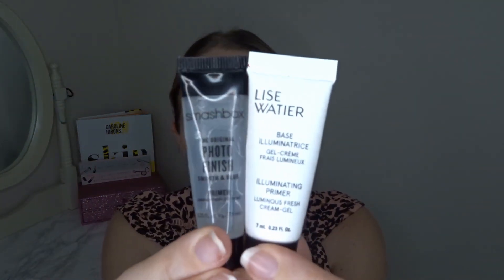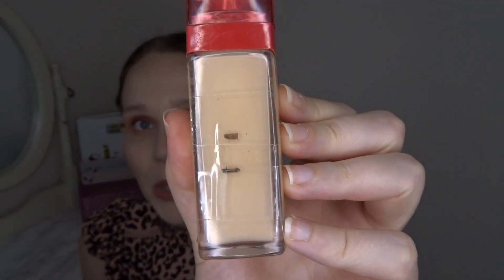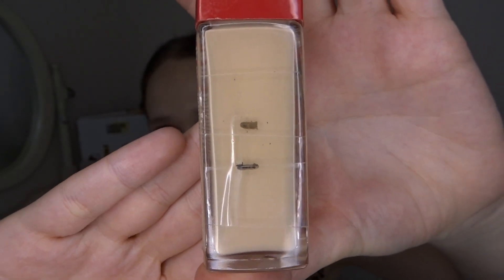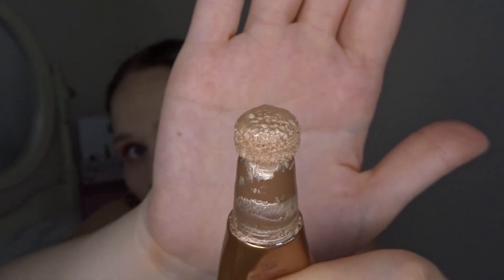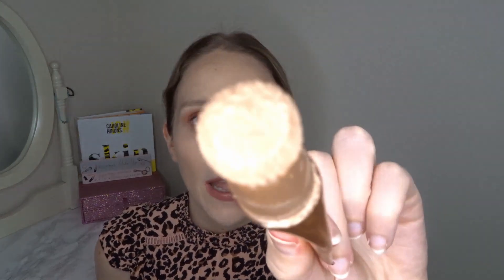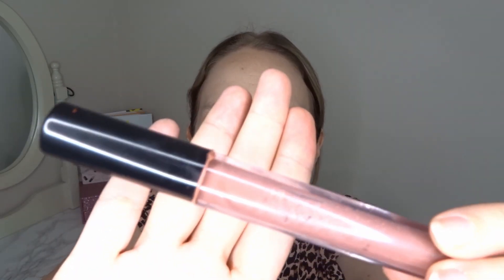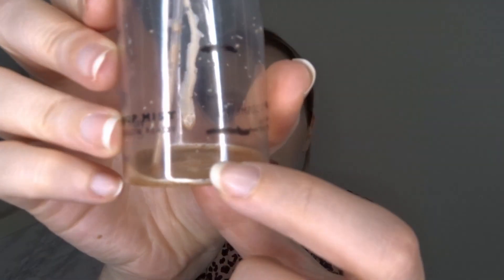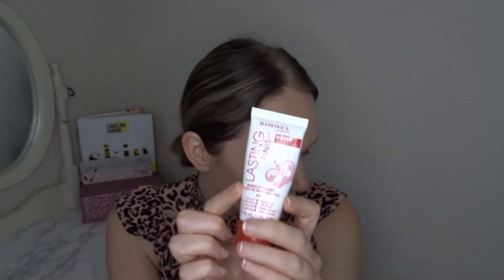PROJECT PAN UPDATE #5 2021 | BEAUTY UK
Hi everyone!

Welcome back - for today's video, I will be going through my progress for the past month on my project pan items.

Please see below the channel that inspired me to start doing a project pan series - Chic Geek: